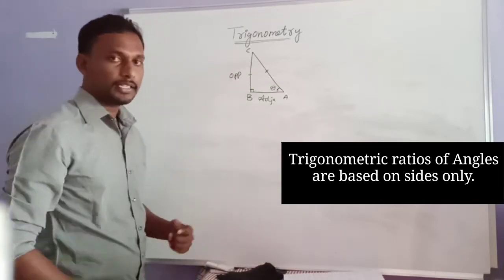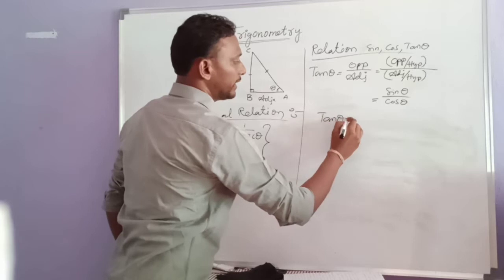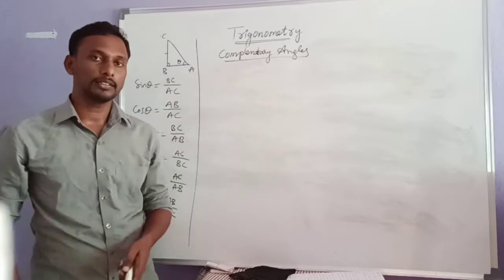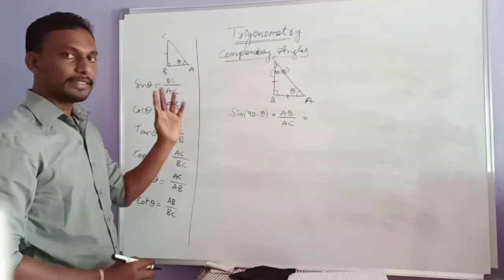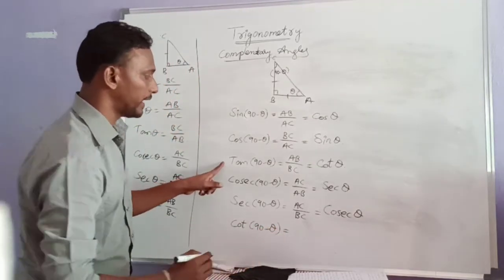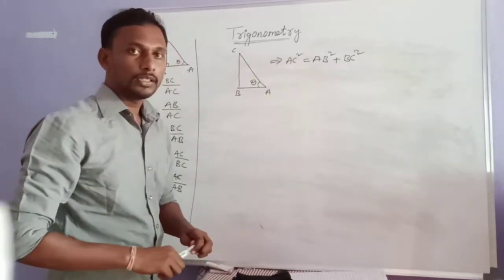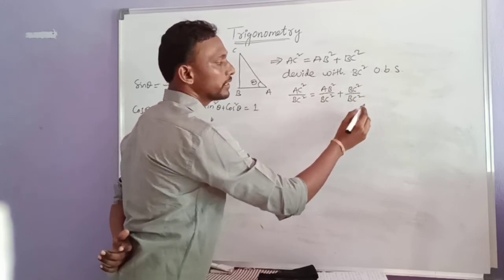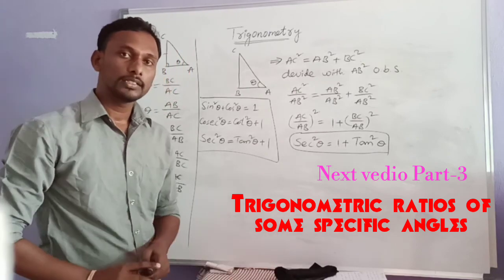Basic Concepts of Trigonometry part - 2 / trigonometry for beginners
Trigonometric ratios of complimentary angles and Trigonometric Identities...